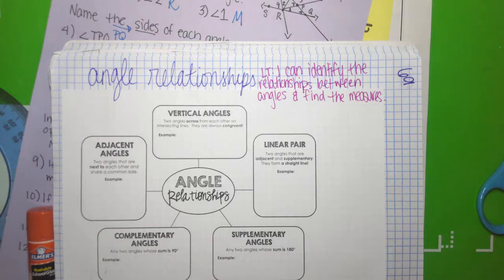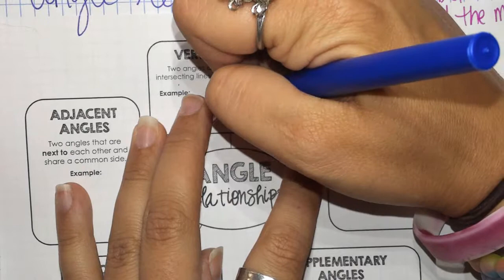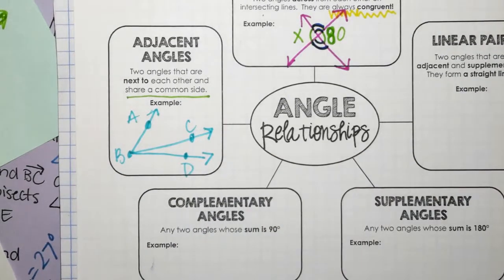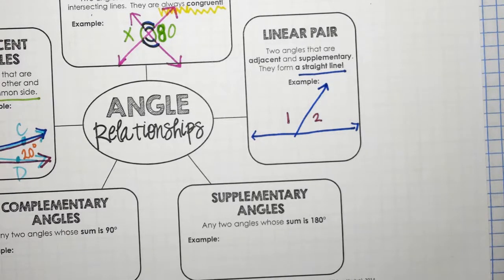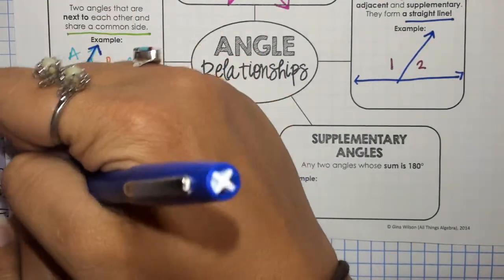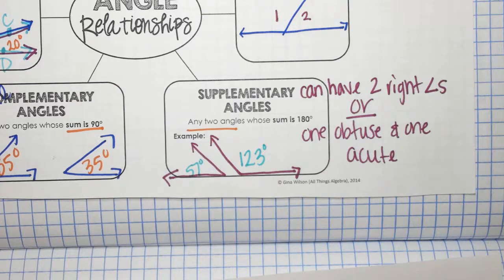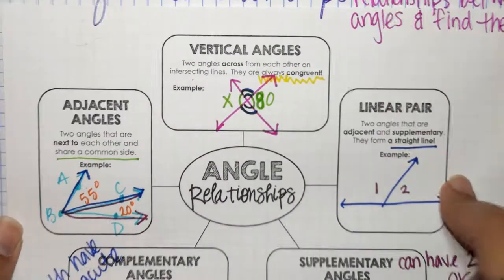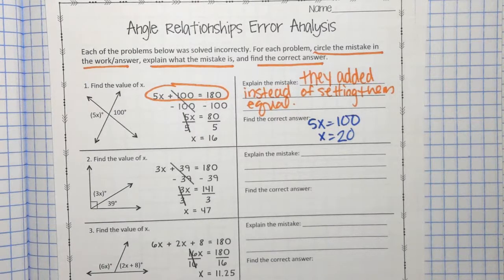8 30 17 2nd